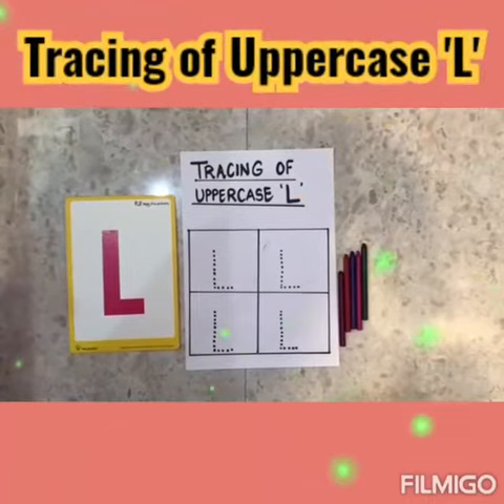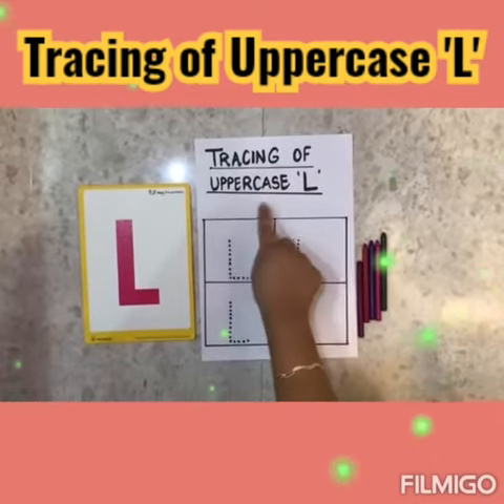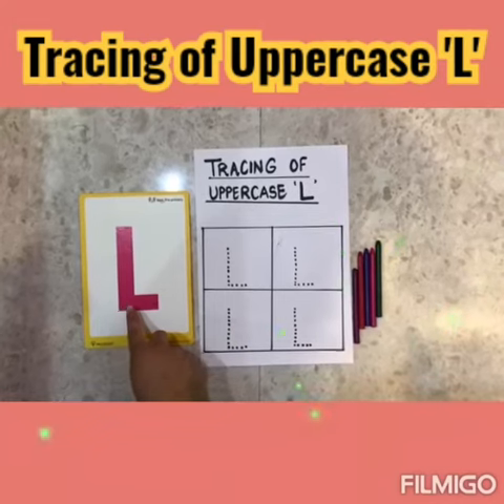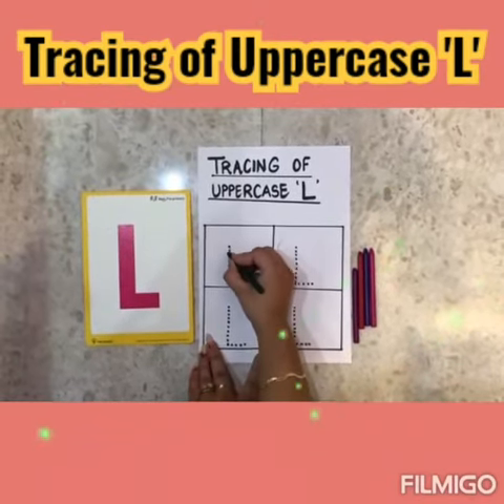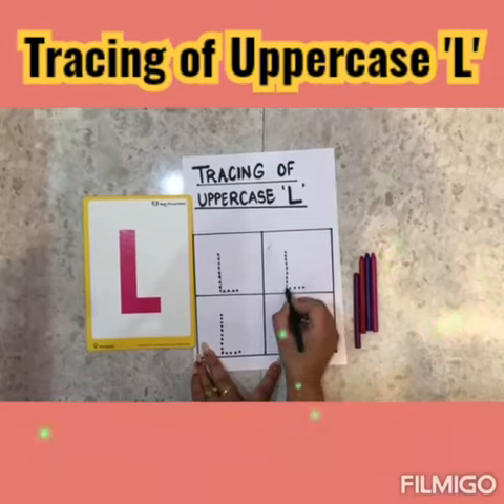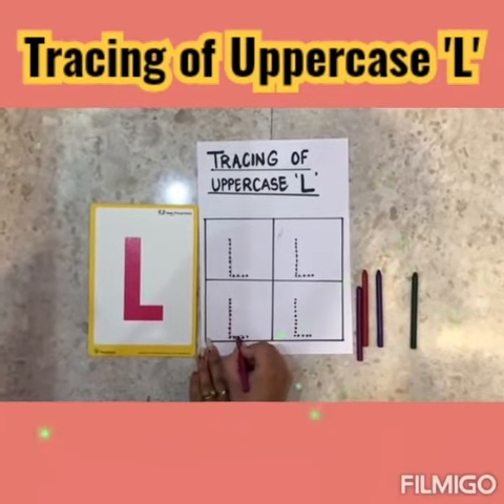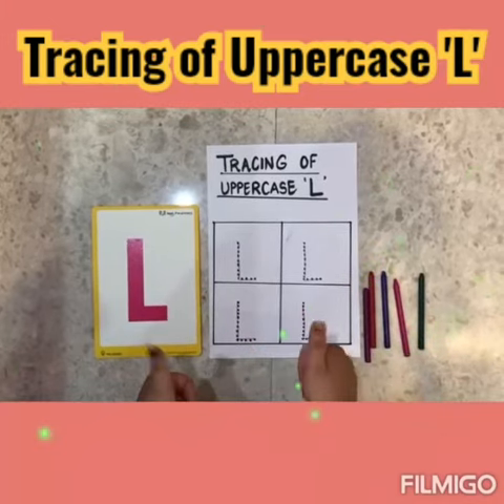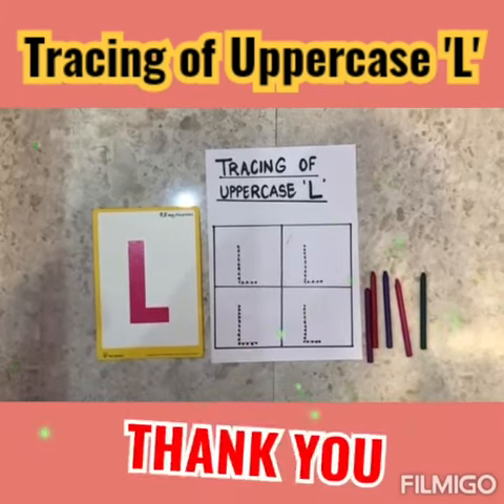Tracing of Upper case’L’